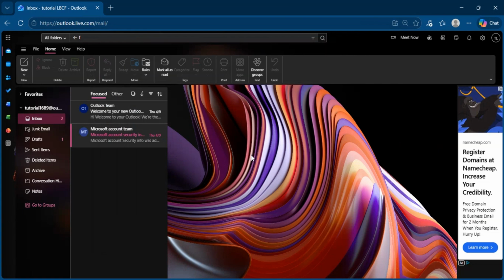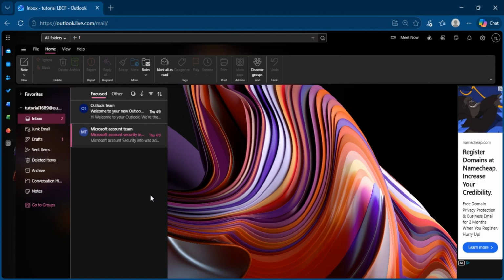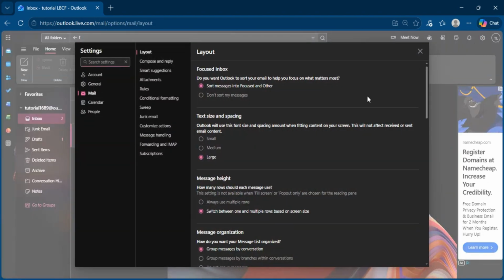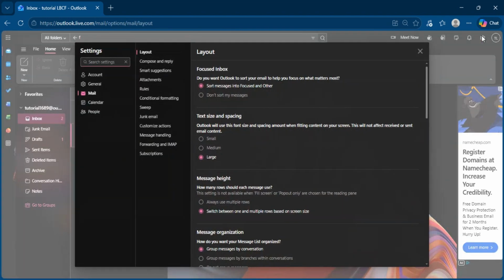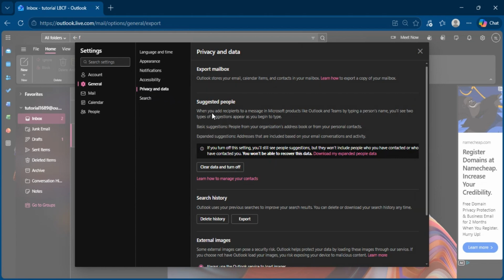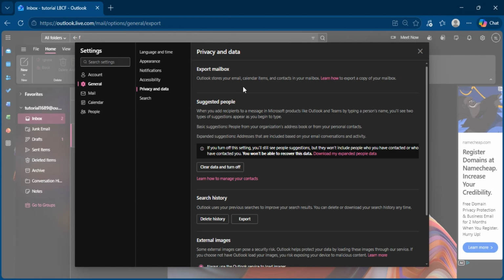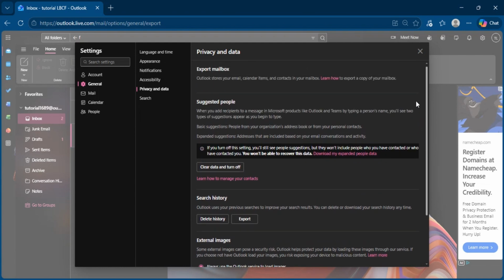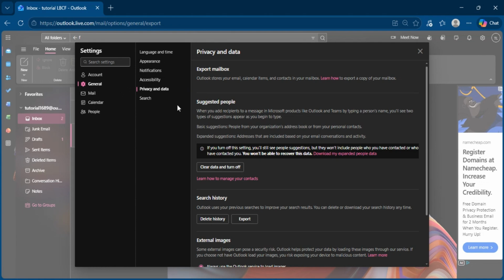How To Import And Export PST Files In Microsoft Outlook 365 [2026 Guide]